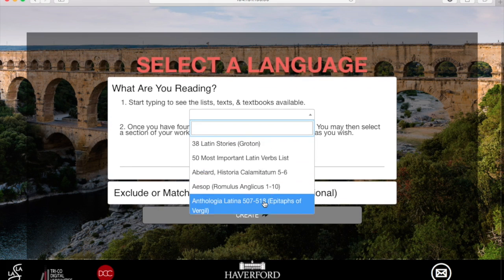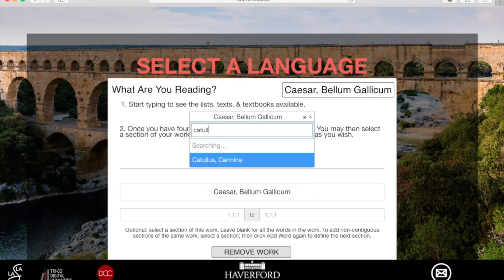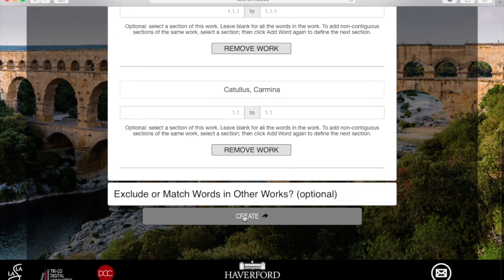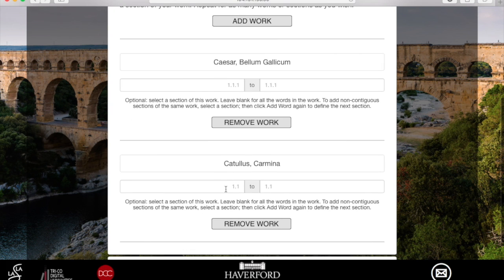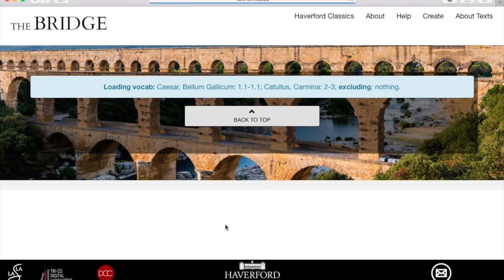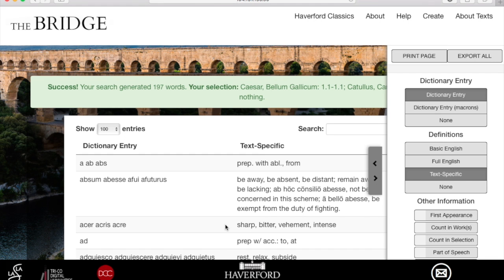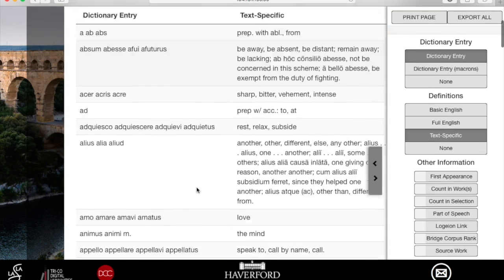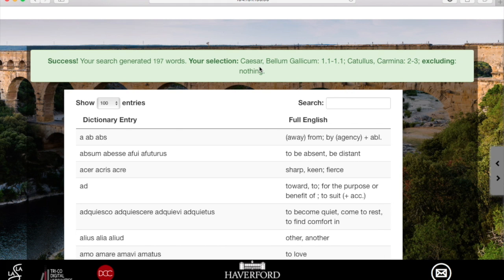Bridge 3.0: Creating a List for Two (or More) Works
This tutorial shows you how to create a vocabulary list from two (or more) works. The Bridge is a free learning tool.